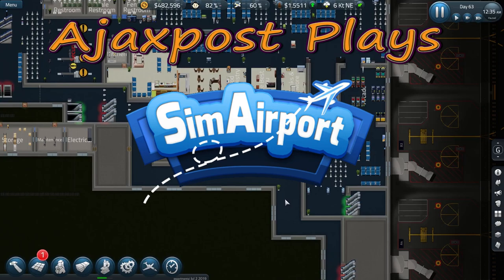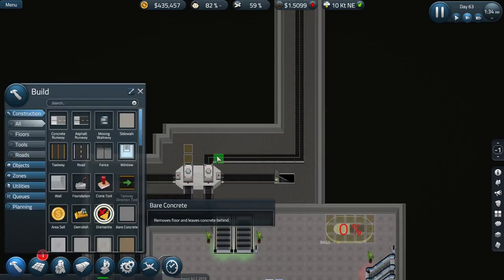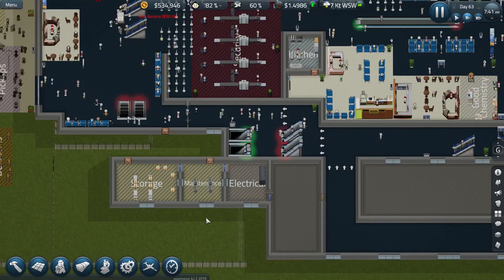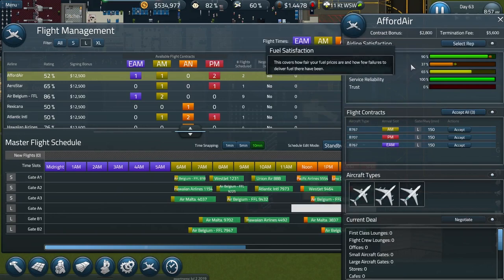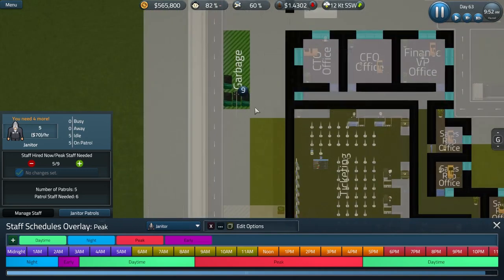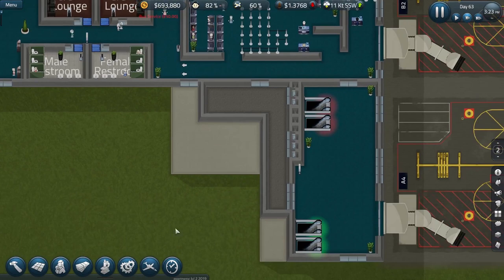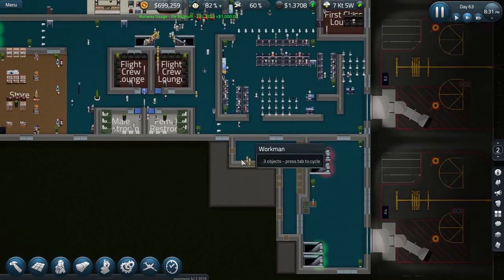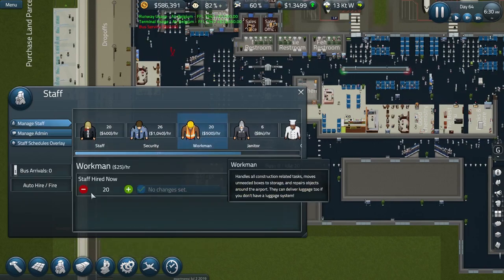SimAirport: Gate Agents ... Standby! : Lets Play 21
The new gate, the departure lounge extension and arrivals channel are all ready to go, we just need to connect up the baggage claim and put the gate agents on standby ... the gate agents? Where the heck are the gate agents?!?!

"Build & Manage Your Airport. An International Hub or a Regional Masterpiece -- it's up to you. Buy more land to scale out, or escalators to scale up with MULTIPLE FLOORS. You're in full control in this modern business management tycoon! "

SimAirport Mods:
I have the following mods installed for this series of SimAirport:

A full list of all the SimAirport mods that have come into play so far in this series can be found in my Steam collection